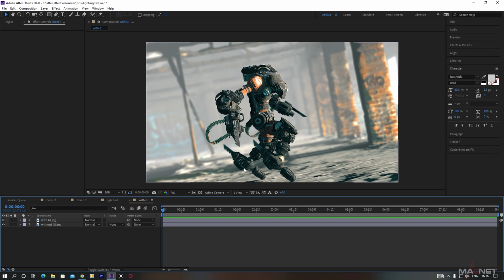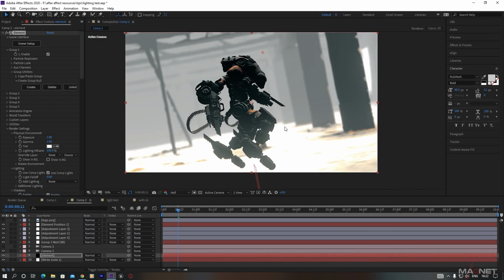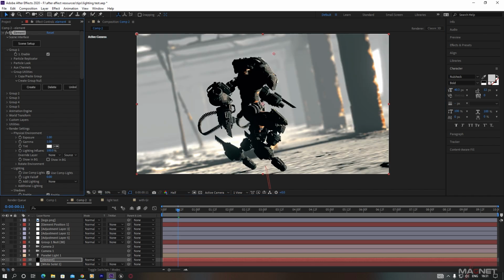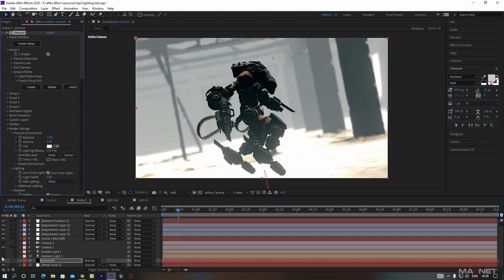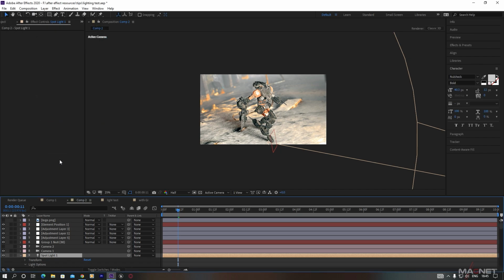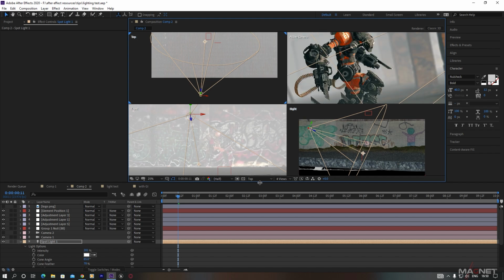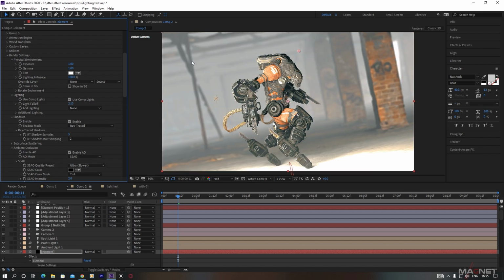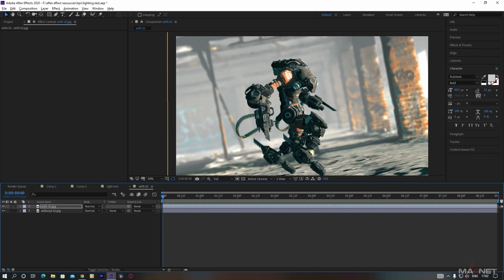How to setup realistic lightning for ELEMENT 3D II Element 3D tutorial II After effect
Hello friends,
In this video, I show some pro tips for lighting for element 3D, Hope you all like it.

I'm Amit
Signing out...